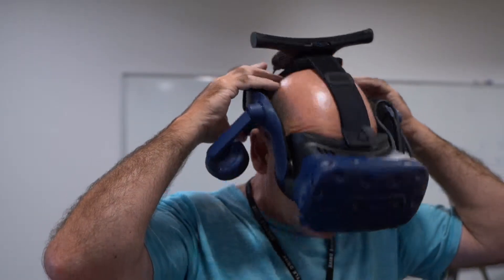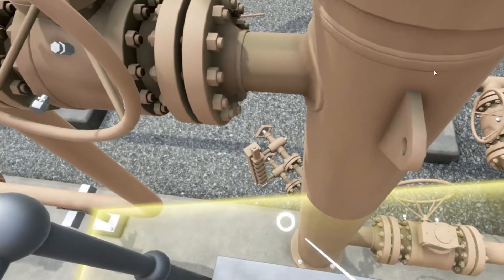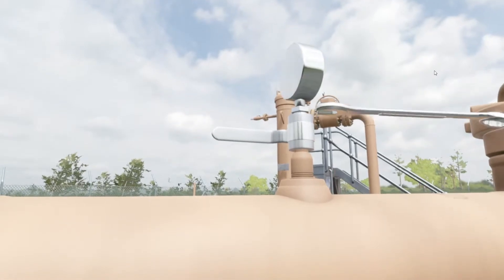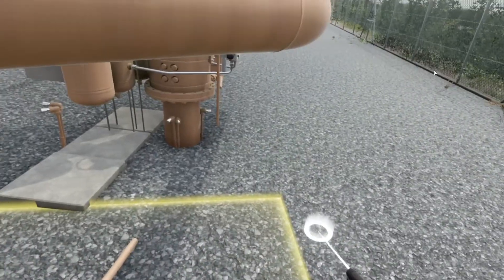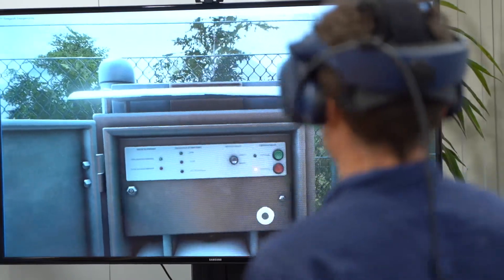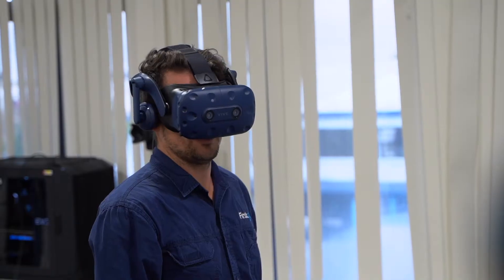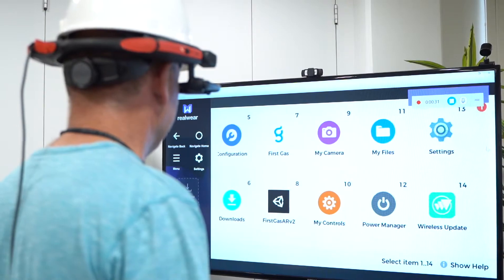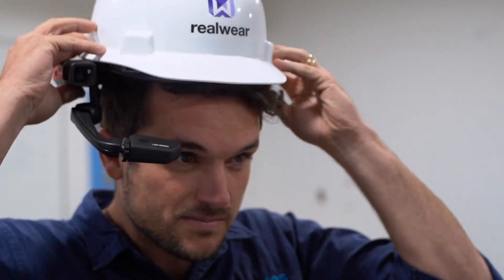First Gas - Virtual Reality Training and AR Application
First Gas developed a custom-built Virtual Reality training environment as a future of work technology for their field workers. This scenario has been chosen, due to the high risk inherent in venting high pressure pipelines. That being said virtualising this process removes all risk to our people and assets, at next to no cost to the business.

Filmed by Likuid Media